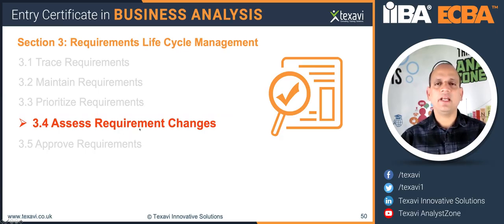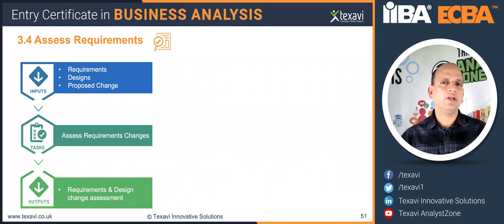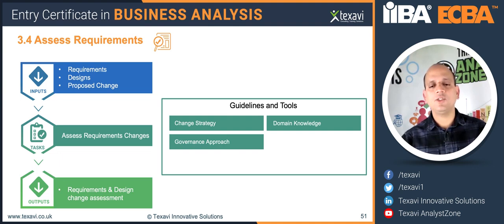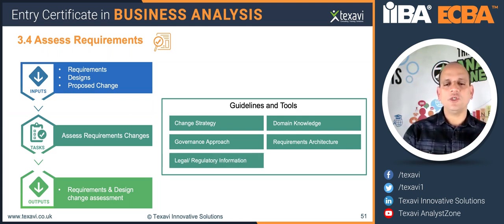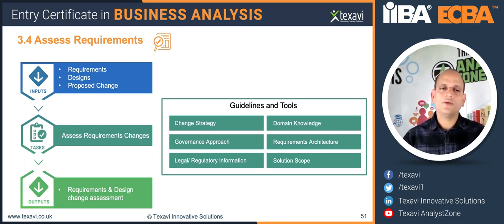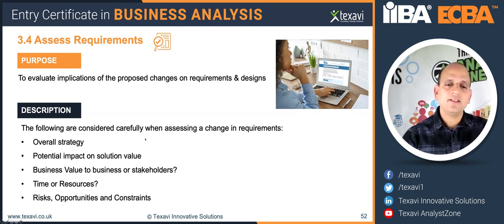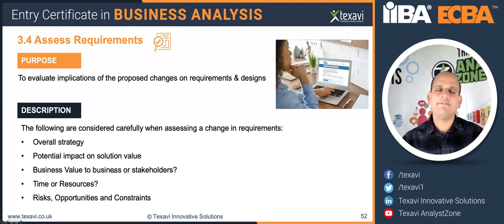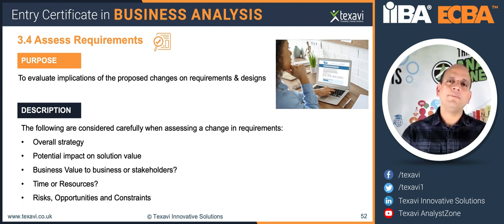How to Assess the Impact from Changes in IT? Purpose, Key Tasks and Techniques in Change Management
In this video from TEXAVI, Pardha Mantravadi shares insights on the purpose, strategy, key tasks and techniques involved in assessing the impact from changes in IT projects, product development initiatives, change management programs and process improvement initiatives. When assessing the  changes in strategy or requirements, teams and stakeholders must consider the overall strategy, potential impact on solution value, business value to key stakeholders, time and resources needed, risks, opportunities and constraints. In order to assess the impact and take the appropriate decisions on the changes, business analysts and teams must rely on the requirements architecture, governance approach and domain knowledge.

Watch the video to learn about the purpose, practices, techniques and tasks involved in the impact assessment of changes in IT projects and initiatives.